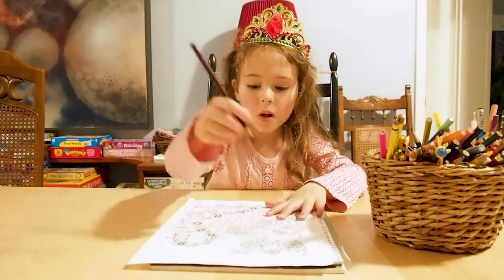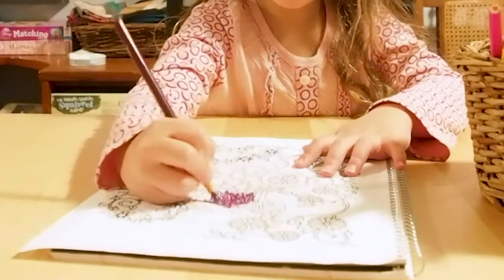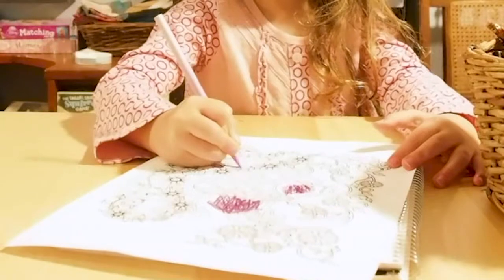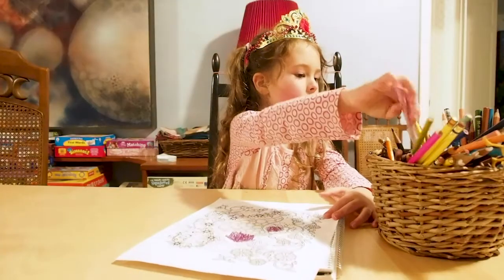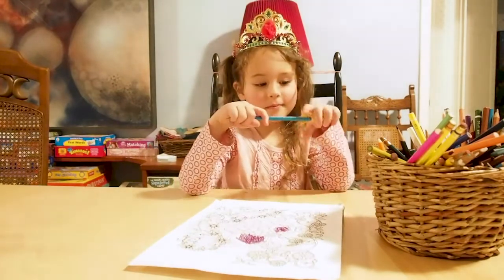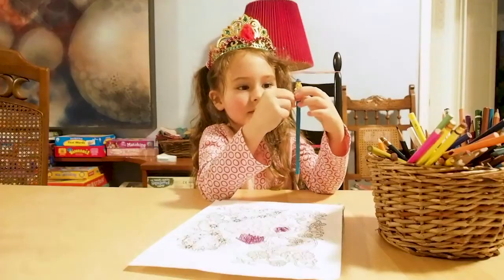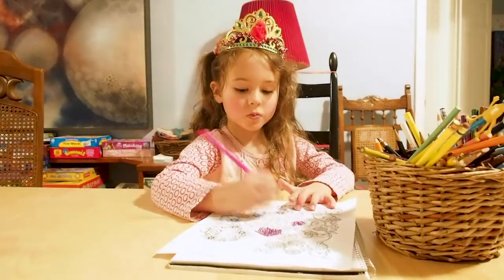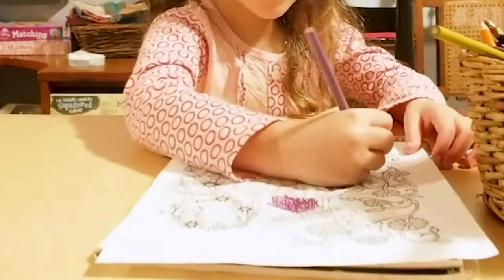Coloring With Sage Sonora Part 1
Join in on some coloring fun with Sage Sanora! Sage, a 4-year-old artist takes you on a coloring tutorial in her first set of instructional videos inspired by ArtforKidsHub

Thanks to Michael Tew for the amazing video editing!